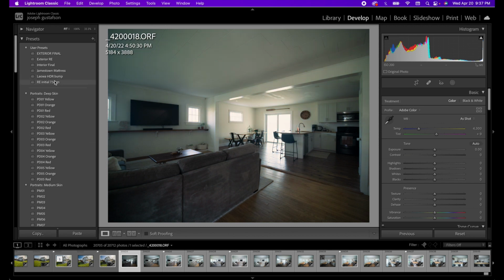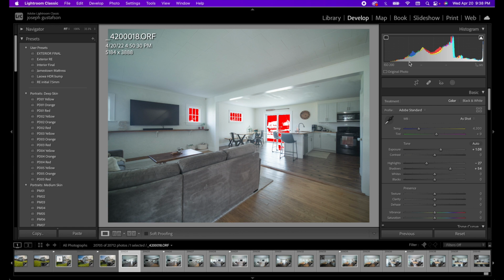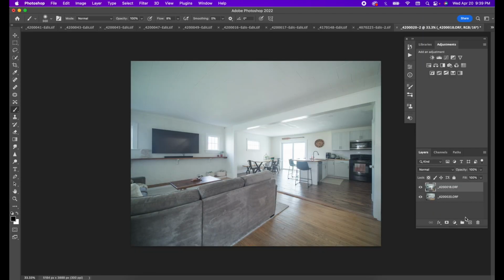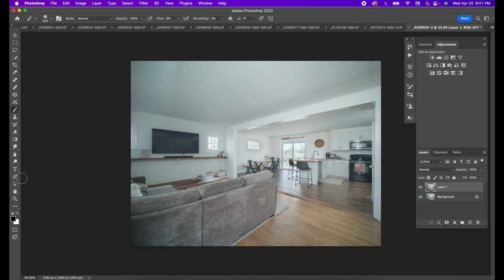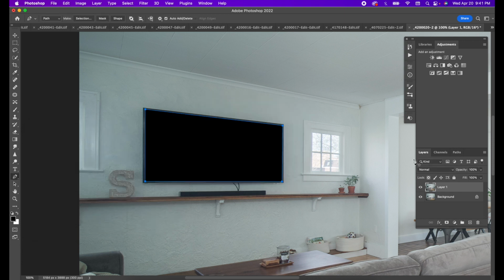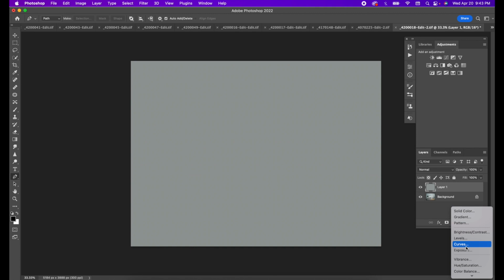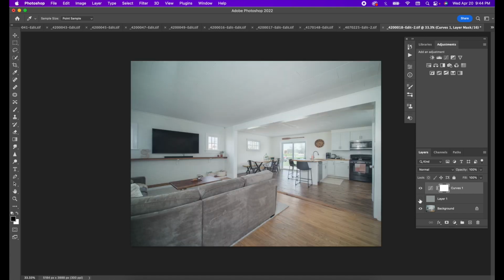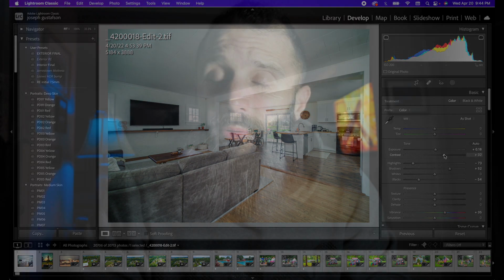Fastest Way To Edit Using Flambient Method - Real Estate Photography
In this video, I show my method I use on most real estate shoots.  The flambient method is one of the more popular methods along with HDR.  I love using flash and ambient together because I feel like it gives you the best results with the shortest amount of time on site and in the editing room.

tripod head